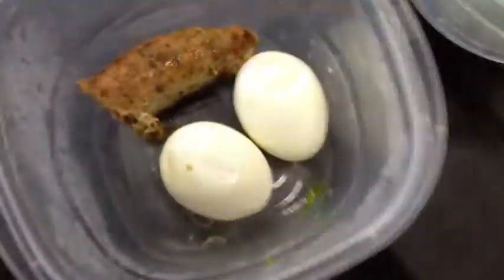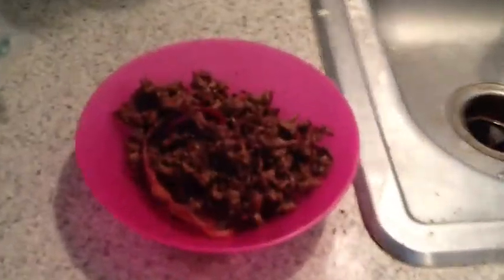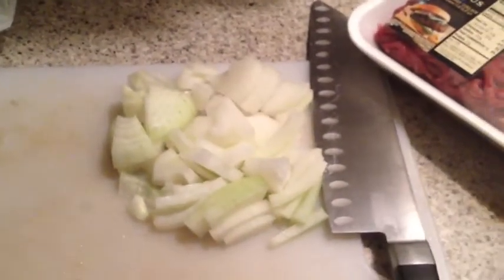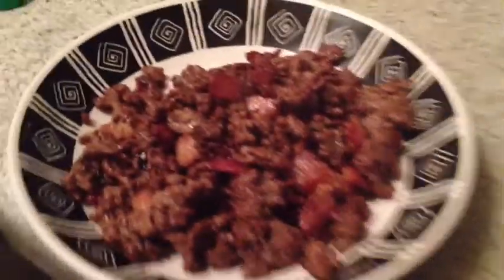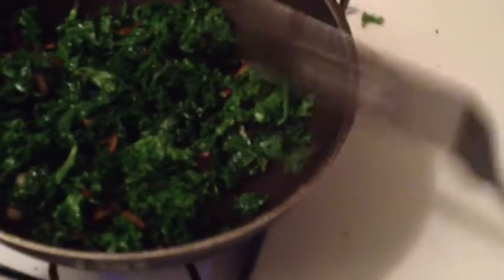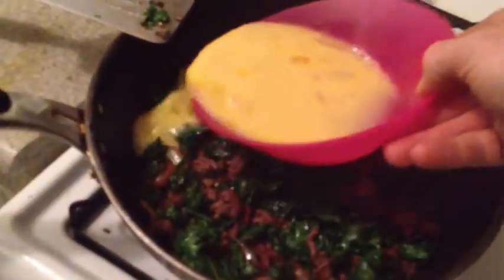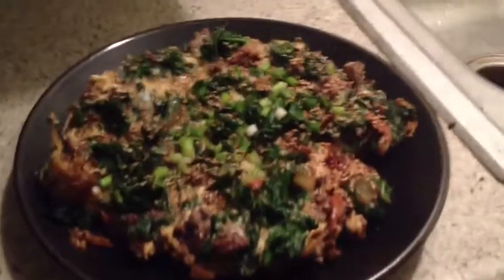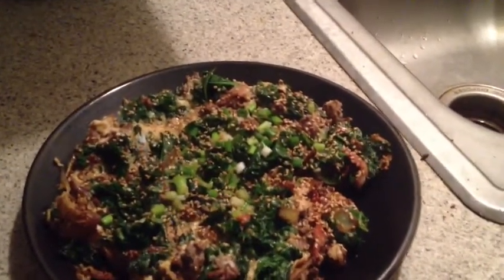flog101512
Its Monday again so getting all the meals dialed in for the week. It was a good day, all that I ate that I did not film was an apple w a lil almond butter.  Its honey roasted so its very good but I have to take it easy.

For dinner I did another omelet/cake thing. This time I used ground sirloin and bacon as the base ingredients but of course I couldn't resist putting some kale and onion in there.  This recipe is honestly super easy and if you're smarter than me you can pre cook the bacon and sirloin so all you have to do is get your veggies the way you like em then throw the rest in there.  I'd say if you do it that way this meal takes fifteen minutes tops and while it finishes you can do all your dishes so when you're finished eating all you have is the pan, top and the plate you ate on.  Easy.

Anyway as always I hope this helps and I hope you enjoy.

-J